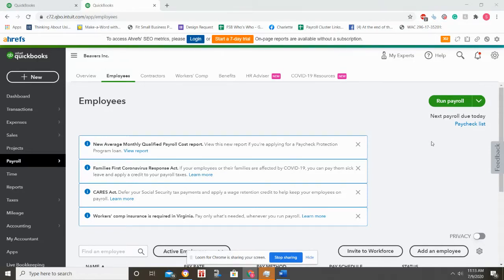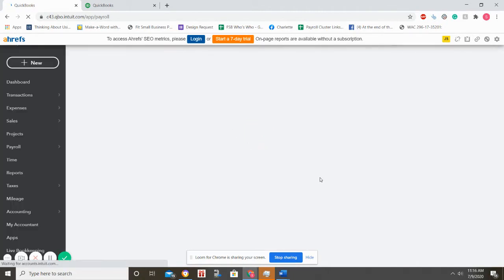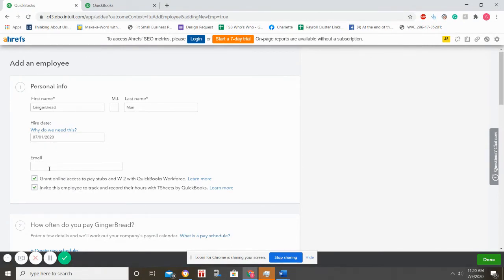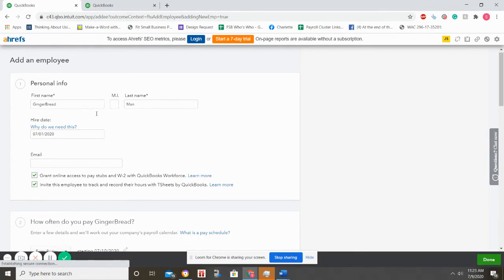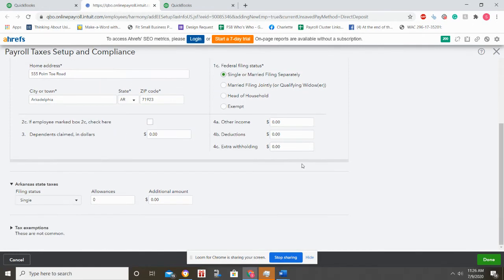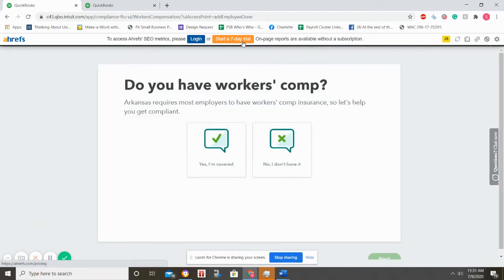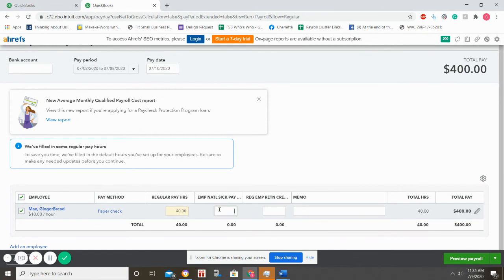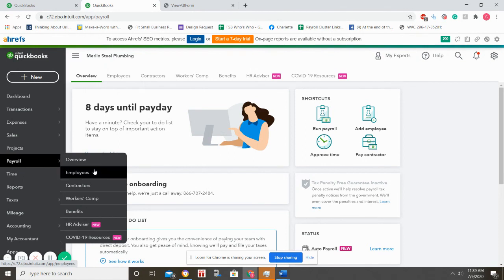How to Set Up QuickBooks Payroll 2020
Learn how to set up payroll in QuickBooks Payroll  by Fit Small Business Payroll Expert, Charlette Beasley.

0:27 Setting Up Payroll Tab
03:00 How to Add New Employees
7:05 Creating Pay Schedule
8:00 Setting Up Additional Pay Types
10:22 Setting Up Deduction Types
11:55 How to Fill-out W-4 form
16:00 Setting Up Workers Comp
16:55 How to Run Payroll